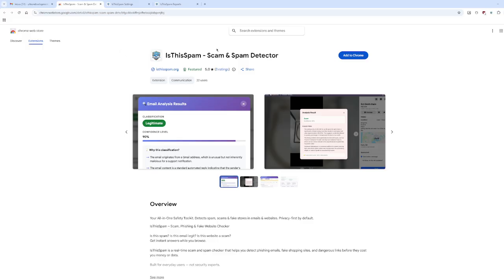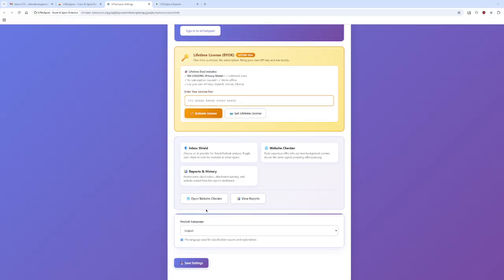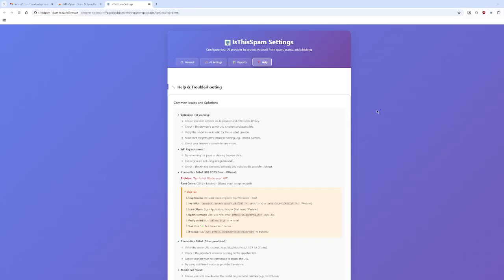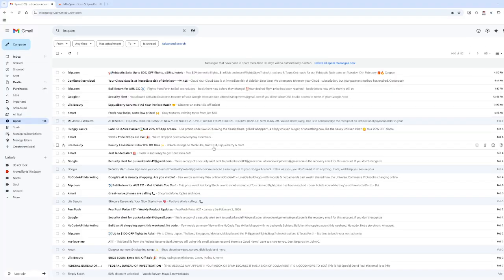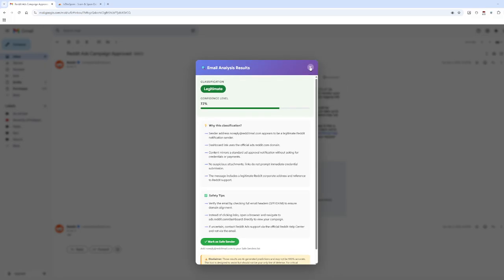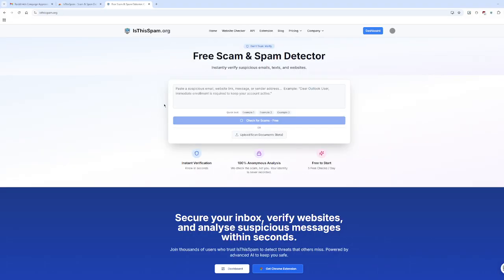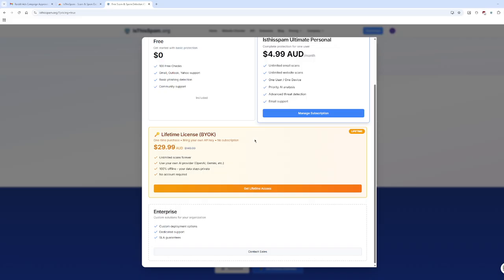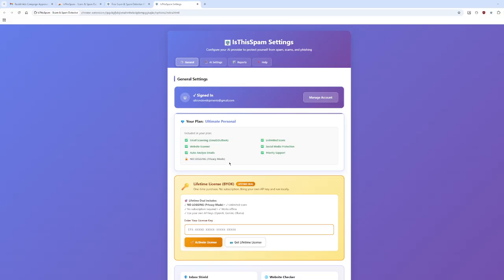IsThisSpam Extension Walkthrough - Free Spam Checker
Welcome to our Chrome Extension Walkthrough.
Once you install the extension via our chrome web store you can then start using it to protect your browsing, email, and social media.